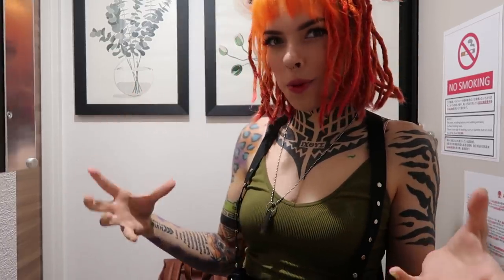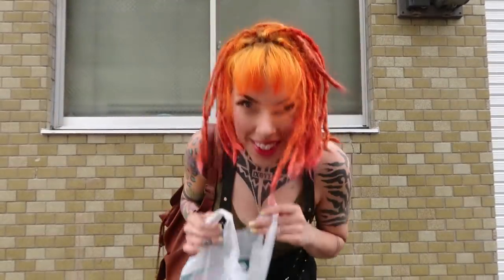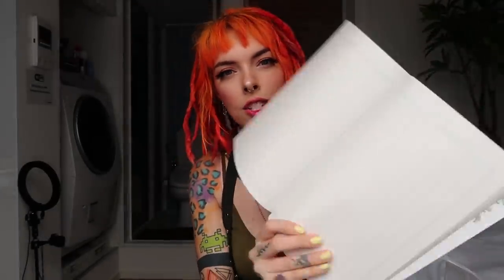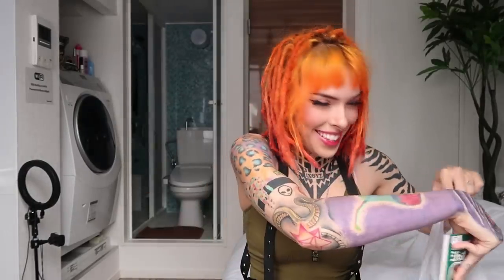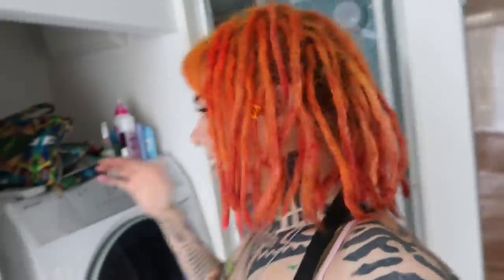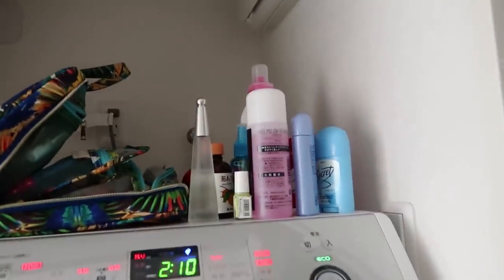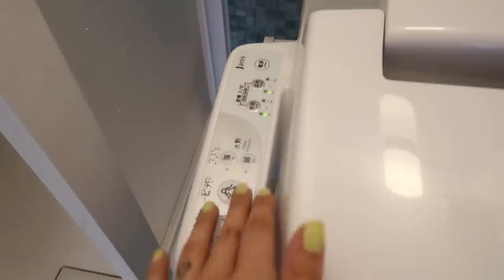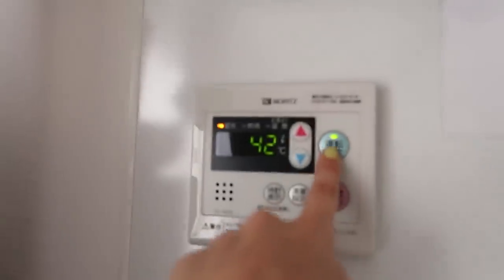how i live in my TINY JAPANESE apartment (tour)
See what $700 gets you in japan. What does a 18 square meter apartment look like? How is it really to live in a shoe box in Japan? Let me show you :)